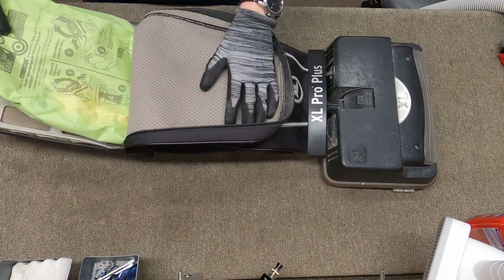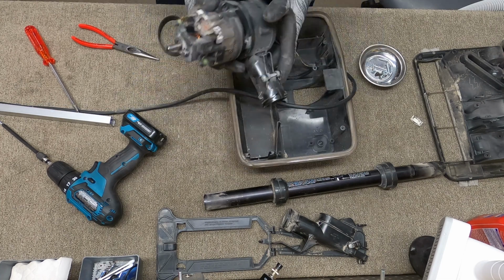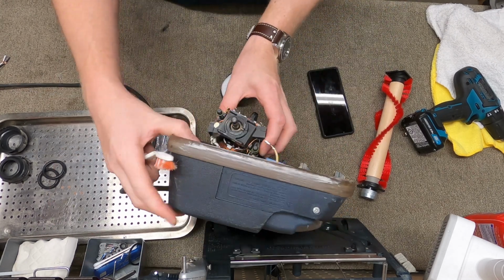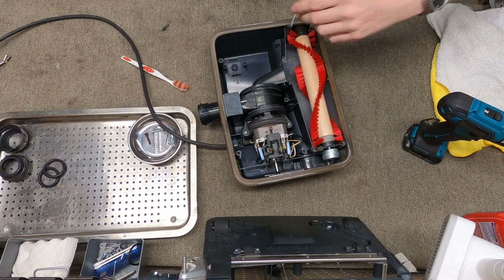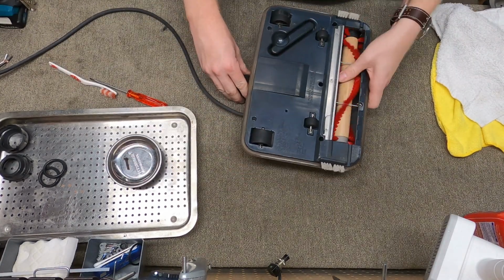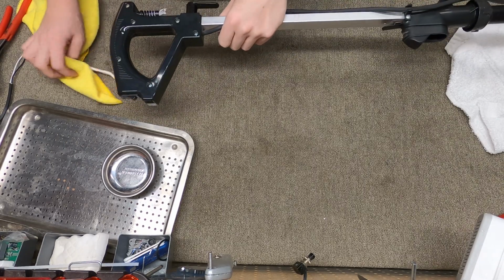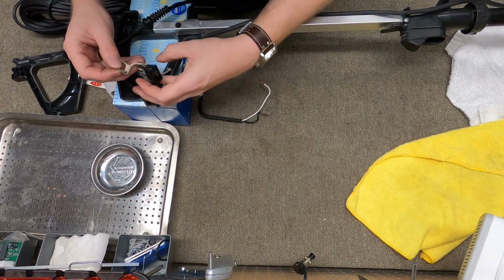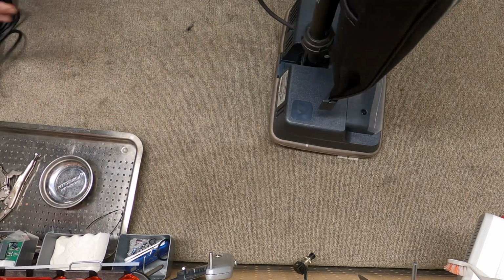ORECK XL CLASSIC VACUUM REPAIR & TUNEUP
HOW TO REPAIR & TUNEUP ORECK XL CLASSIC VACUUM CLEANER